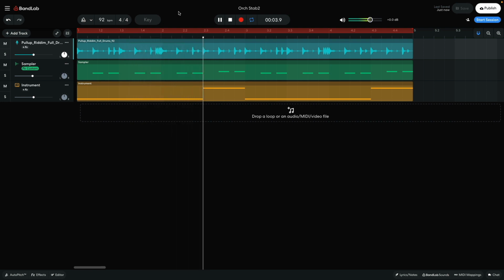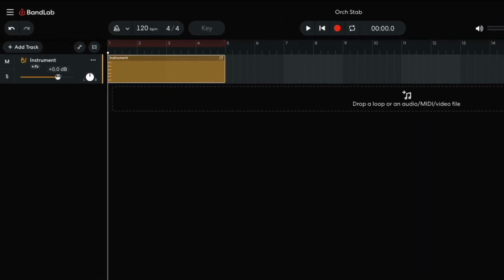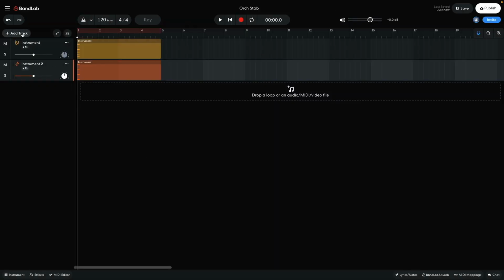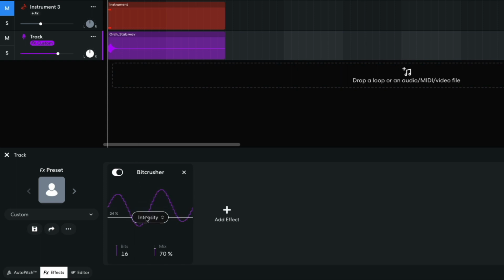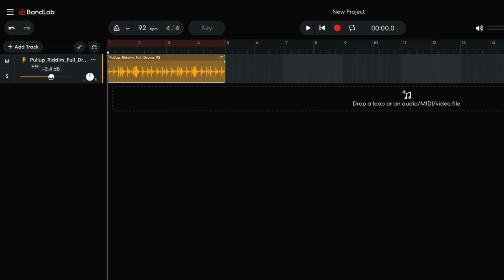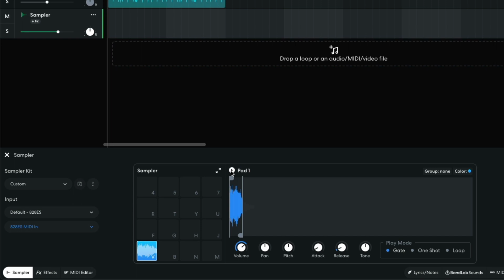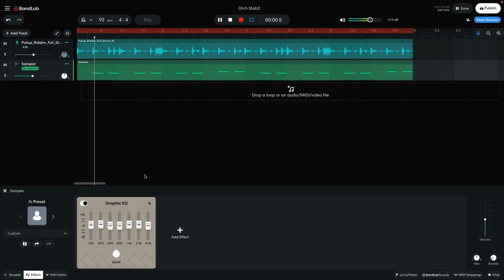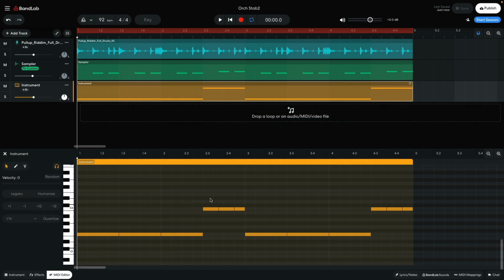Make your own custom stab sample using BandLab's free web Studio (BandLab Tutorial)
In this BandLab tutorial, we explain how to create a fantastic, custom orchestral stab sample using preset sounds in BandLab's web-based studio. Follow along closely and use BandLab's free online music-making app and web-based Studio to improve your skills and learn new techniques.